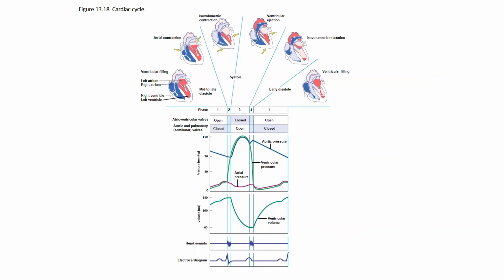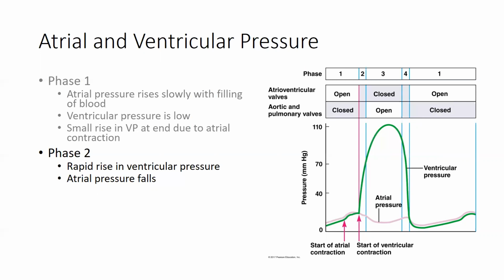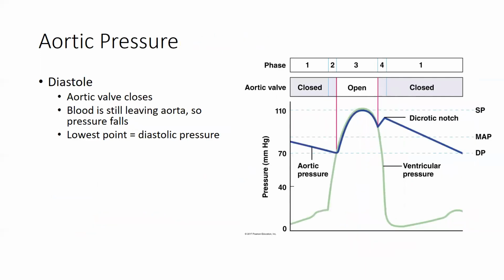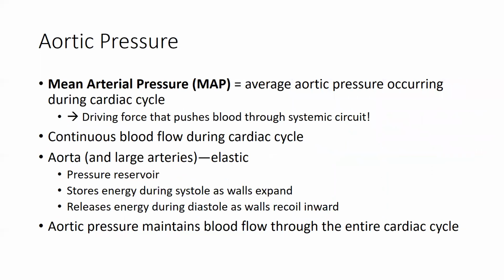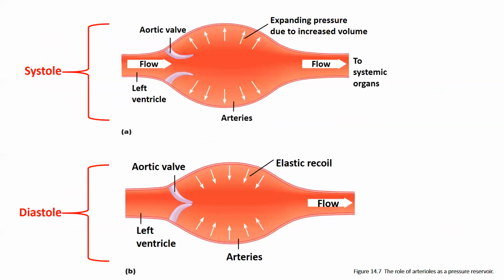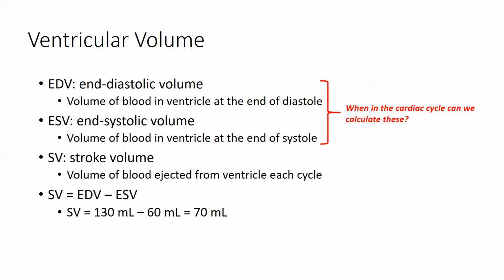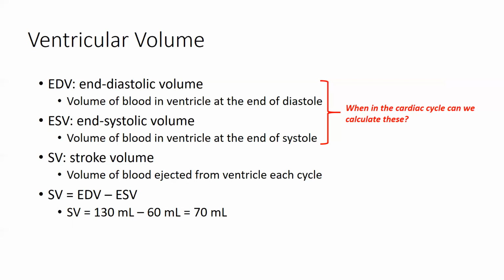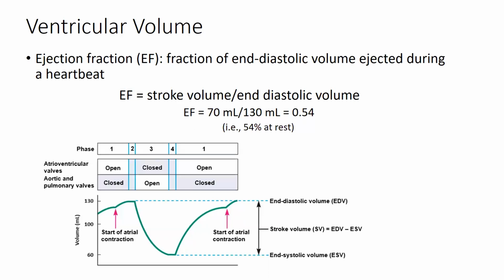BIO2510 12 05 18 Part 3